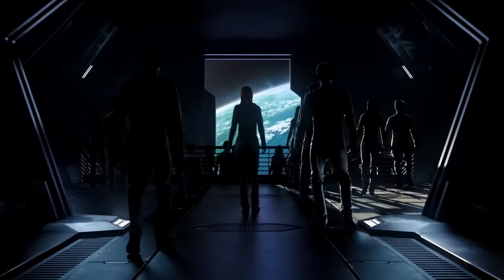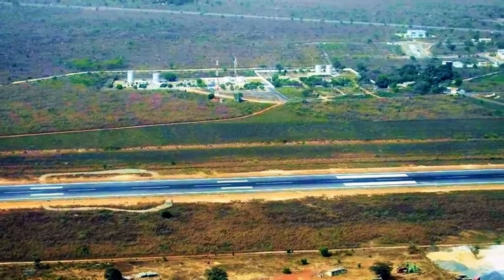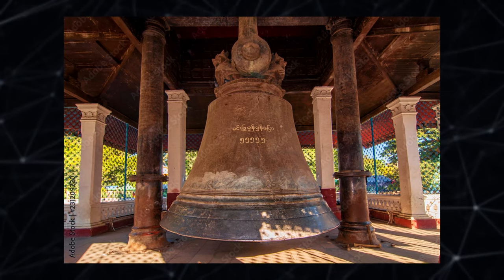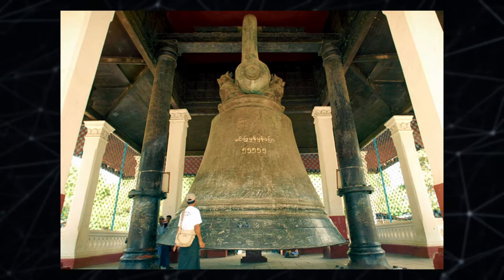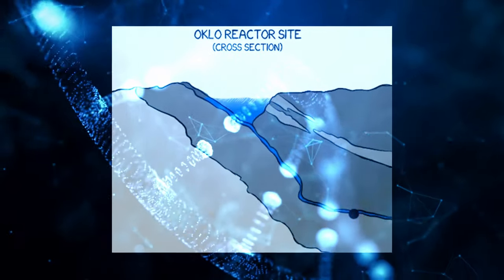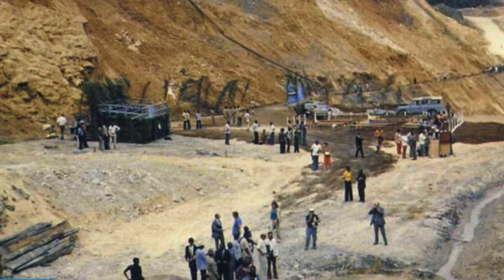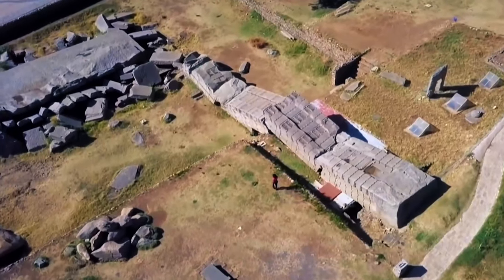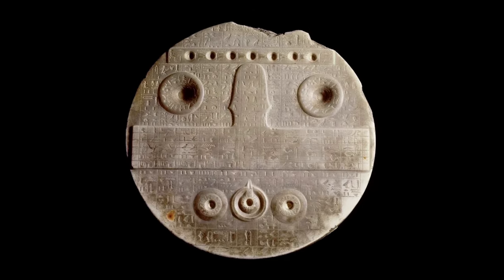Impossible Artifacts of an Unknown Civilization!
The world has always been, and still is, full of things that look rather strange. Moreover, some ancient artifacts truly boggle the imagination and lead to the thought that civilizations with advanced science and technology had already existed on Earth in the past…